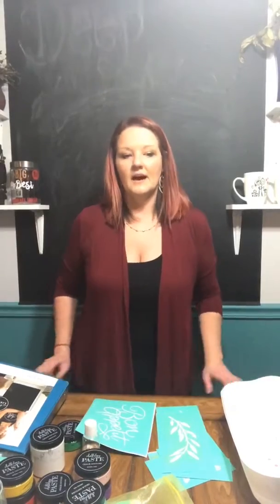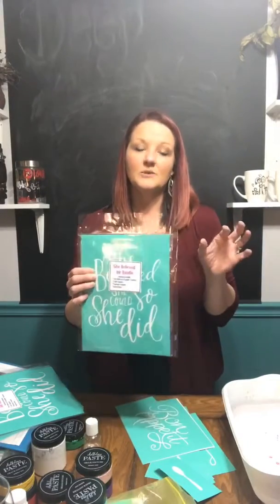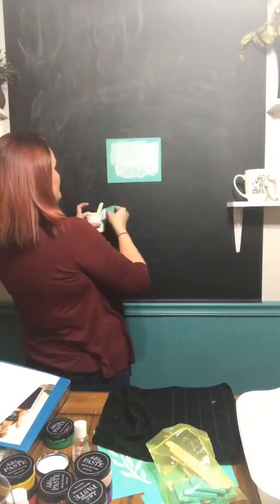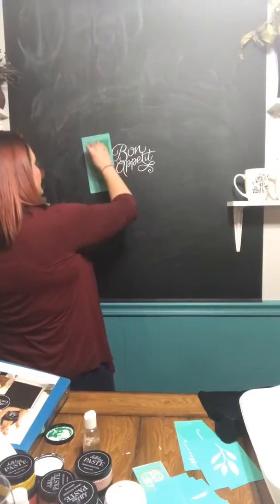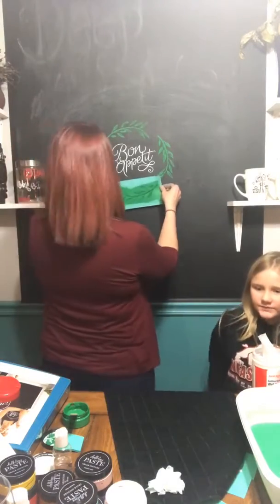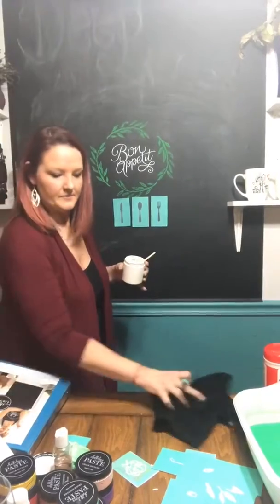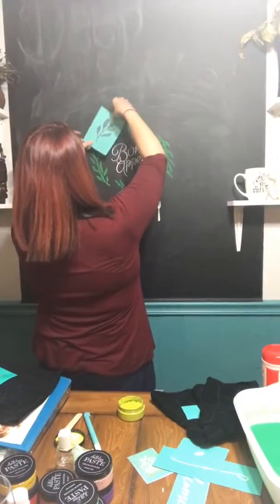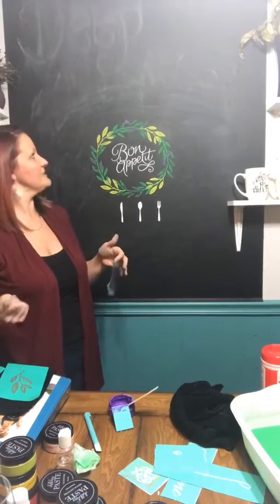Bon Appetit Chalk Couture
Join me as I chalk Bon Appetit on my kitchen wall! @chalkartfulconceptions